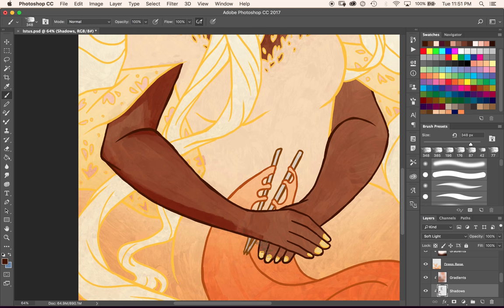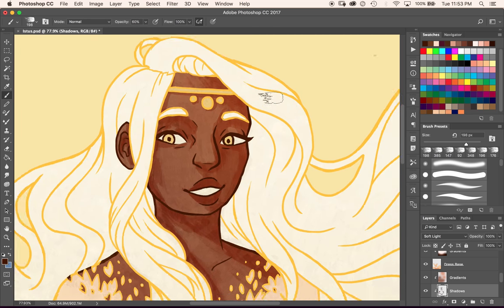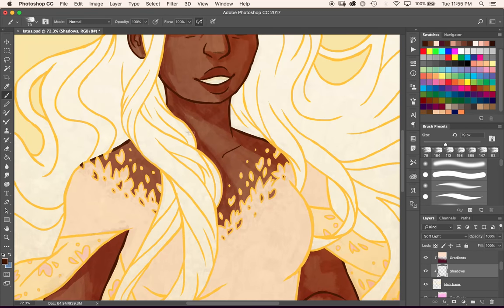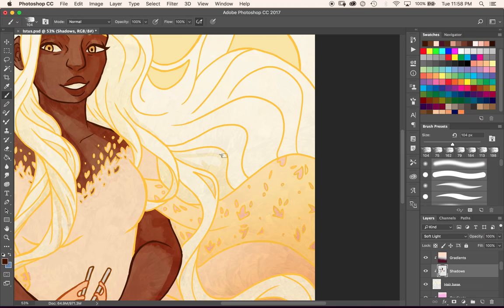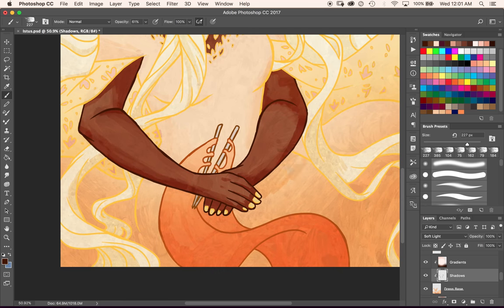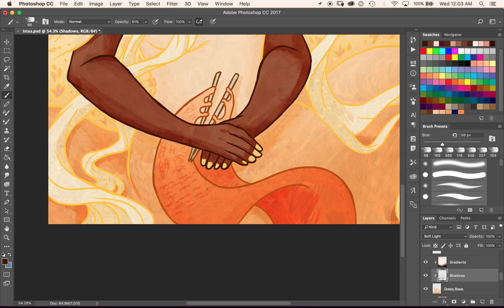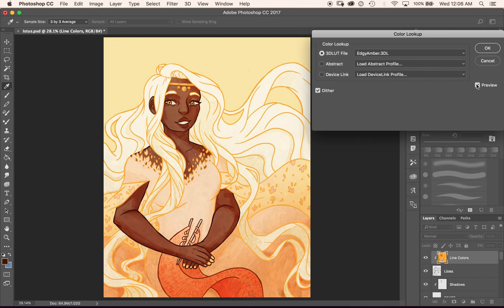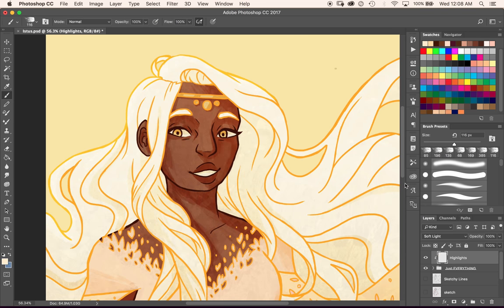TAZ Speedpaint: Istus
"You're going to be amazing!"

Gosh I love Istus so much! The Eleventh Hour is my favorite arc and her quote always resonated with me! She showed up for like .2 seconds and stole my heart! I've been wanting to draw her forever, and I finally got a chance. Though, my process on this one is pretty finicky, I know I changed my mind and re-drew lines a lot, so thank you for your patience haha!

If you don't know, Istus is from a DnD podcast called "The Adventure Zone" which is super good and you can check it out

Program used: Photoshop CC
Full Time: ~4.4 hours